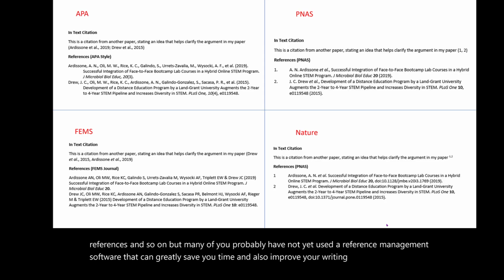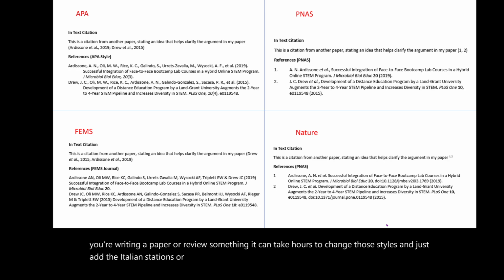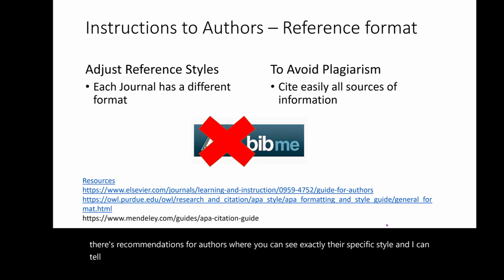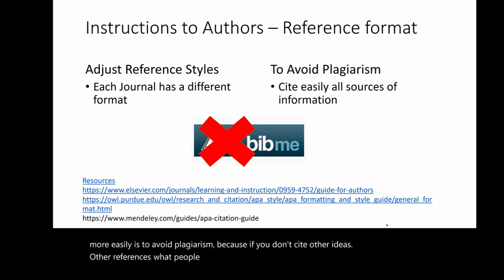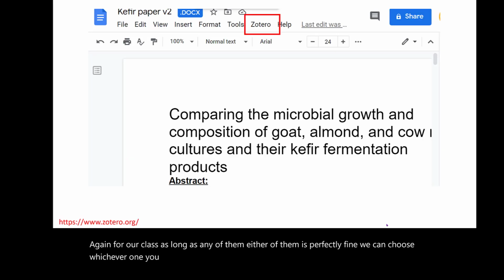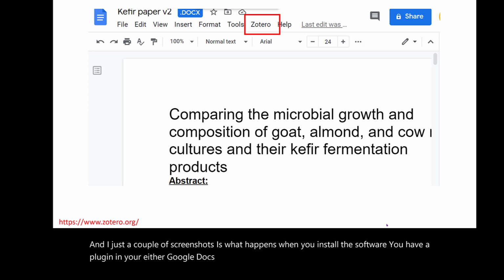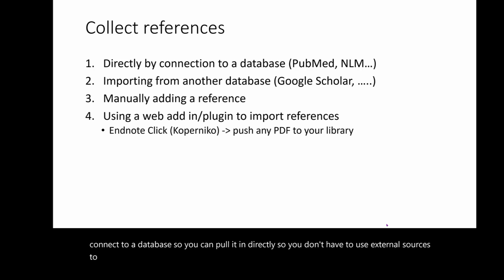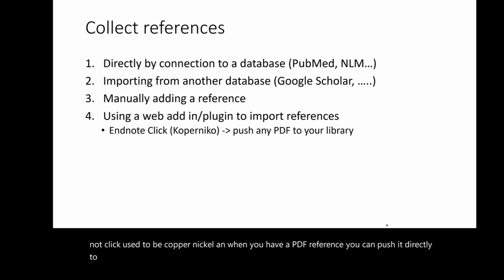The importance of using a Reference Management Software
Reference Management Software